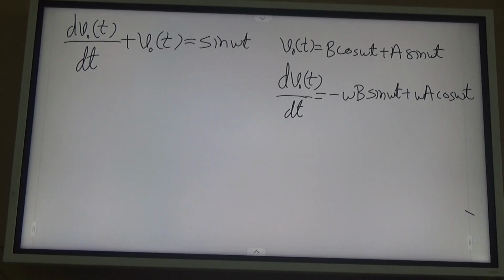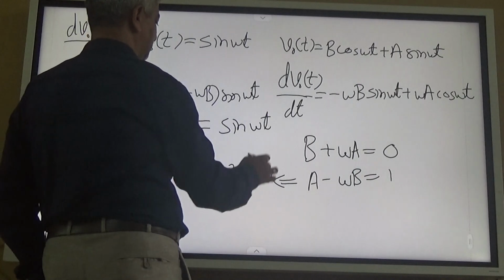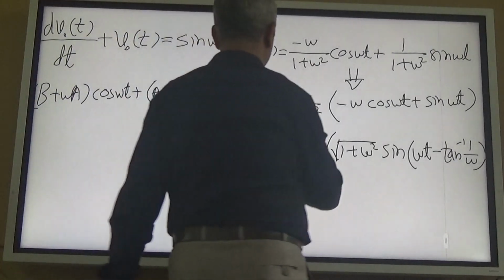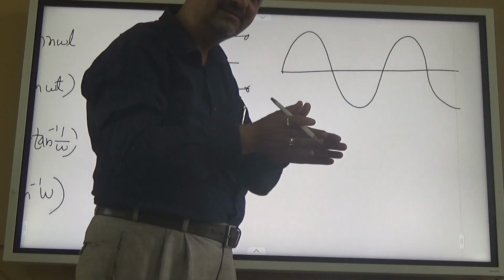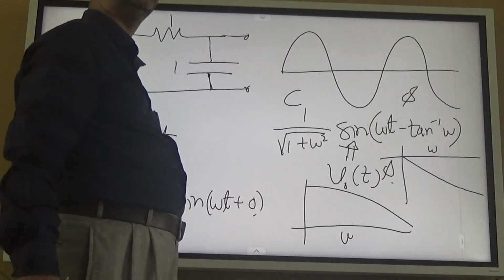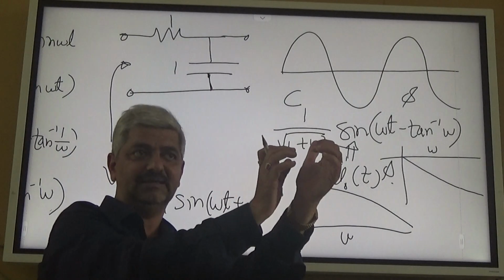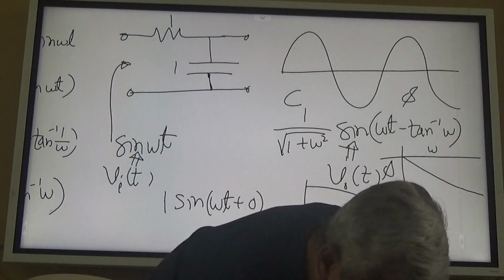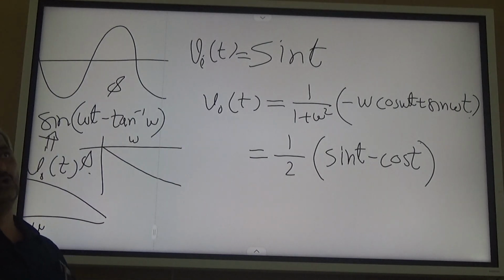Circuit_Theory_24_25_L20